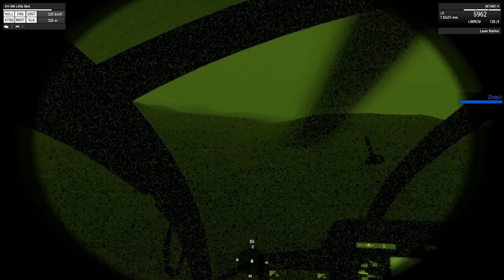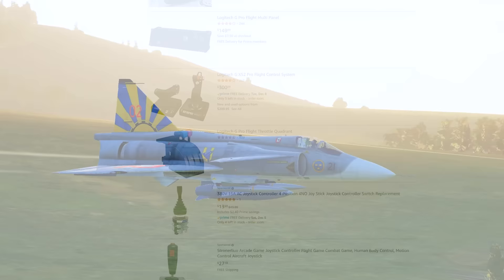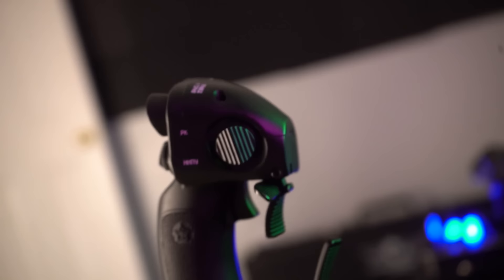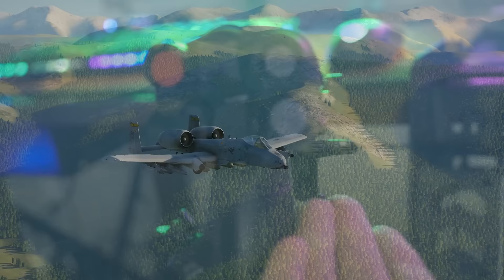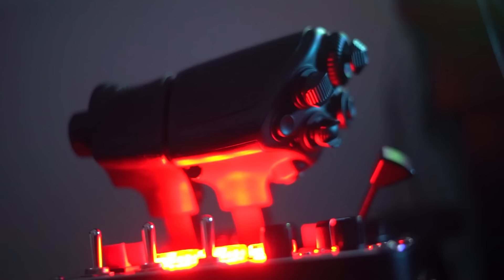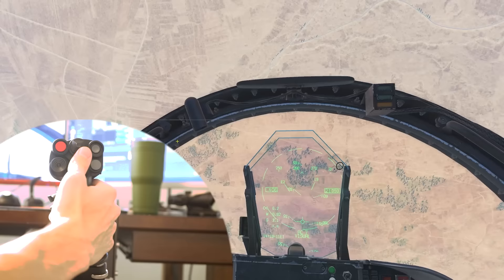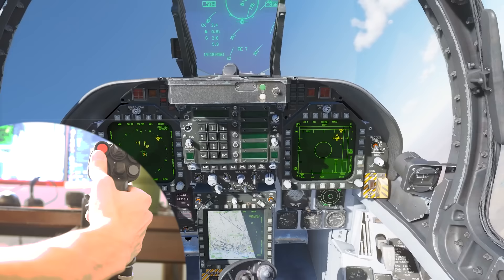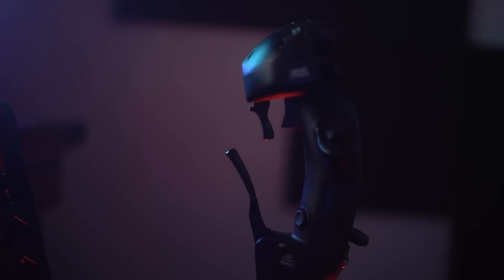MY 2020 FLIGHT SIM SETUP! - Drewski's HOTAS, Rudder, and Headtracking Review!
OTHER STUFFS:
OLE' X52 SAITEK
TRACK IR

▼ My Accessories ▼